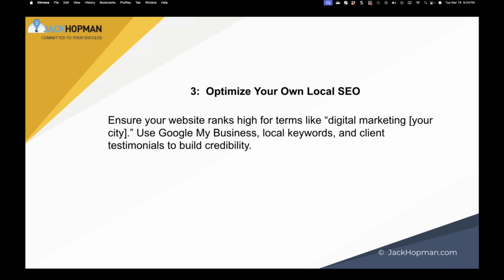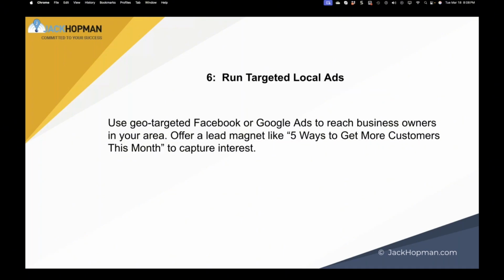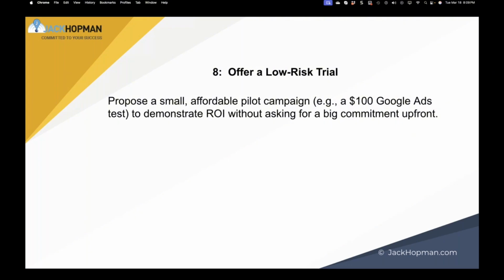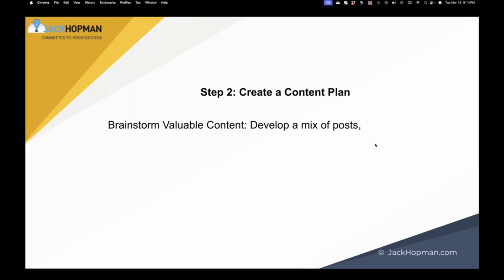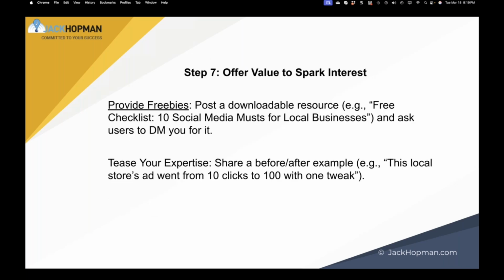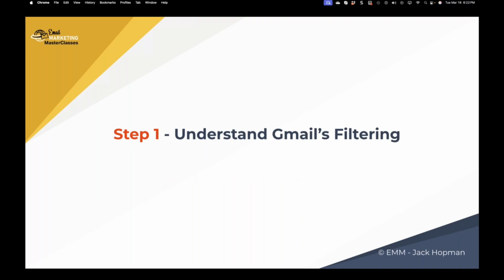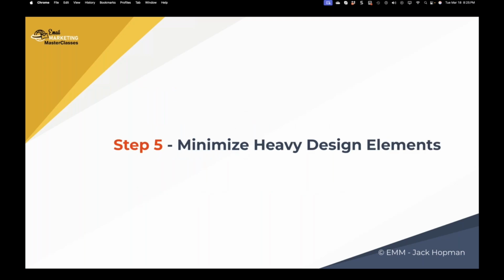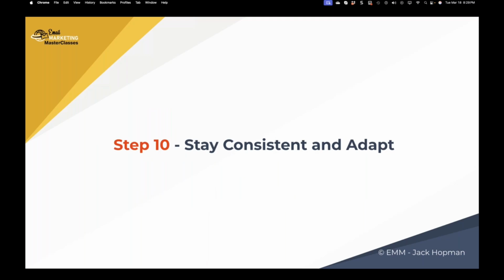Local Businesses Need Your Help: How to Find Them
Most agencies chase local clients the hard way. In this video I walk you through how to find local businesses that need marketing using Email Agency Bundle.

Local businesses need more customers, but most don't have the time or know-how to get them. If you can show a clear result, they'll gladly pay you every month. This video shows a practical way to do that.

In this video you'll learn:
✅ Where to find local businesses that need marketing help
✅ A simple, repeatable system for finding local businesses that need marketing
✅ How to turn one-off jobs into monthly clients
✅ The tools I use to deliver results fast

Perfect for freelancers, agencies, and local marketers who want more local clients without more cold grind.

👋 About me
I'm Jack Hopman. I build simple SaaS tools that help agencies and freelancers land and keep local clients.